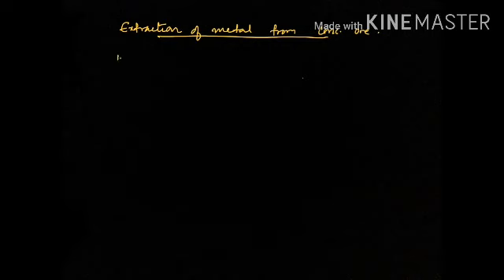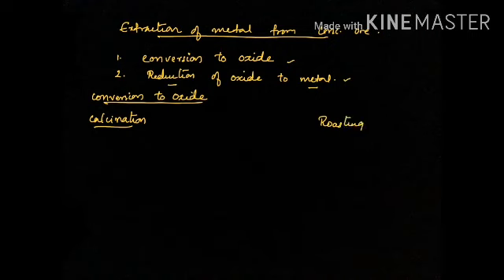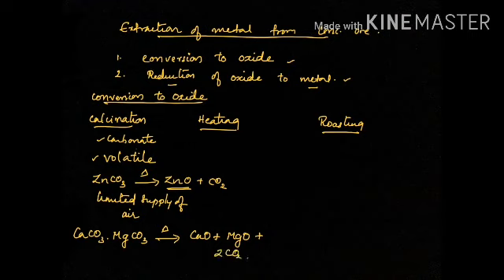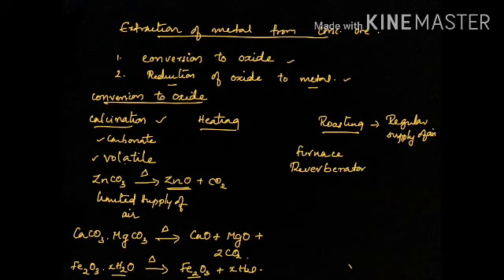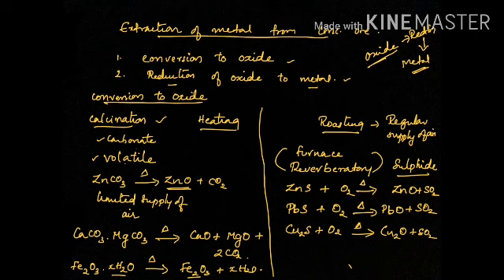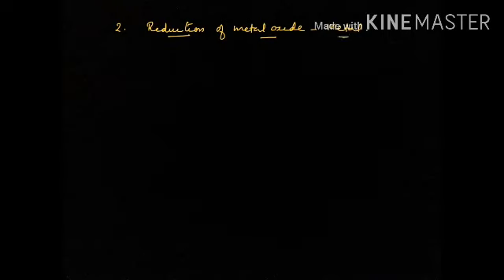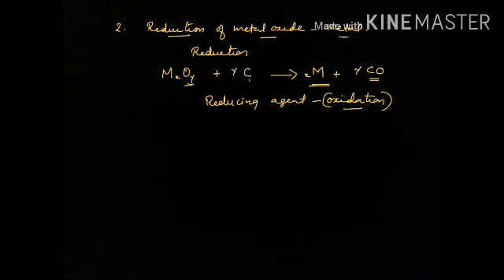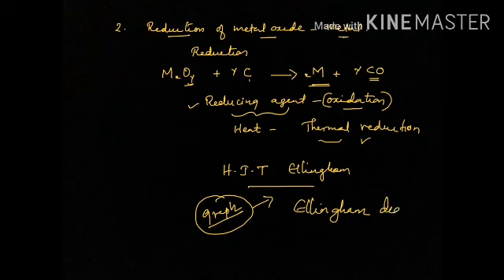Plustwo Chemistry Jeetha Metallurgy part 10